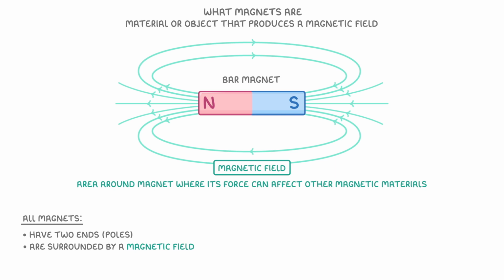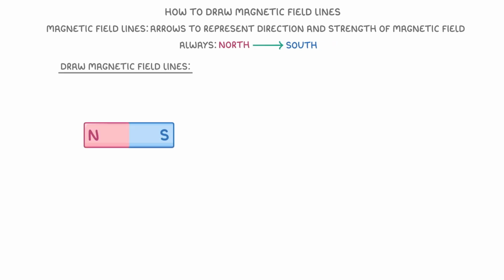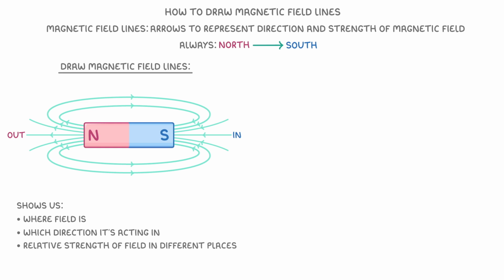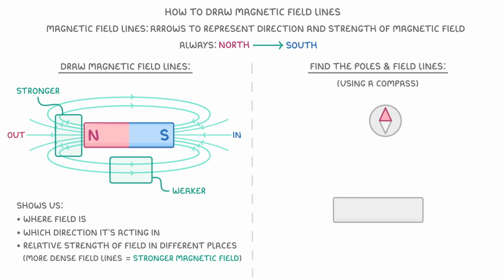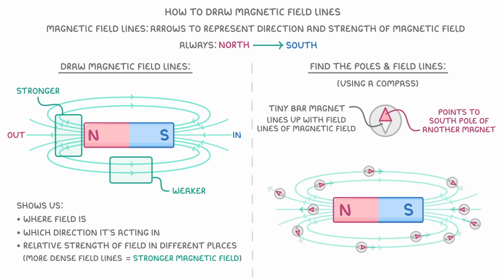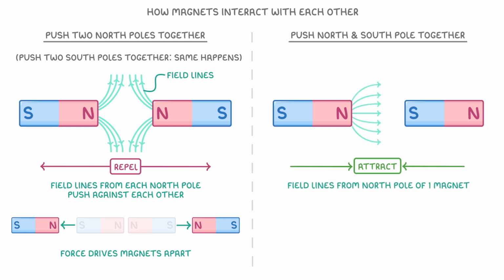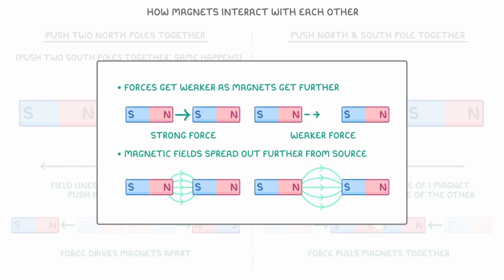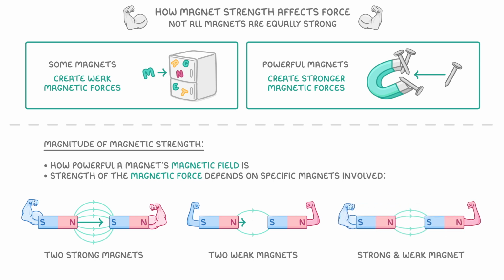Magnets & Magnetic Forces (Middle School Science)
*** WHAT'S COVERED ***
1. The fundamentals of magnets
    * The definition of a magnet and a magnetic field.
    * The properties of magnets, including North and South poles.
    * An introduction to magnetic forces as non-contact forces.
2. How to draw magnetic field lines
    * The rules for drawing magnetic field lines around a bar magnet.
    * How field lines represent the direction and strength of a magnetic field.
    * A practical method for plotting magnetic field lines using a compass.
3. The interaction between magnets
    * The principles of attraction between opposite poles (North-South).
    * The principles of repulsion between like poles (North-North, South-South).
    * How the distance between magnets affects the strength of the magnetic force.
4. The relationship between magnet strength and force
    * An explanation of how different magnets have different strengths.
    * How the magnitude of the magnetic force depends on the strength of the interacting magnets.

*** CHAPTERS ***
0:00 Introduction
0:24 What Magnets Are
1:13 How to Draw Magnetic Field Lines
3:13 How Magnets Interact with Each Other
4:14 How Magnet Strength Affects Force